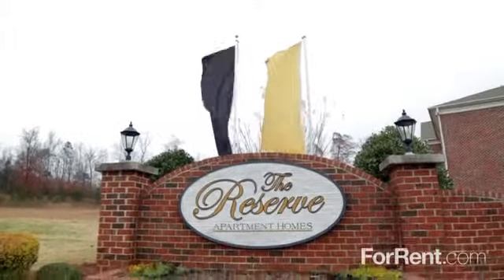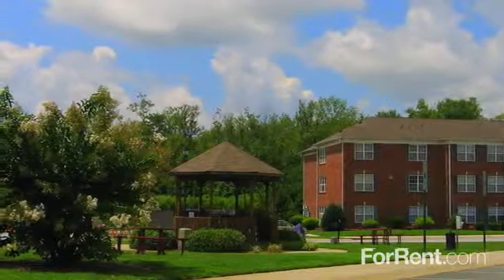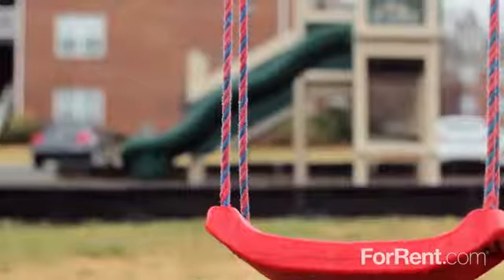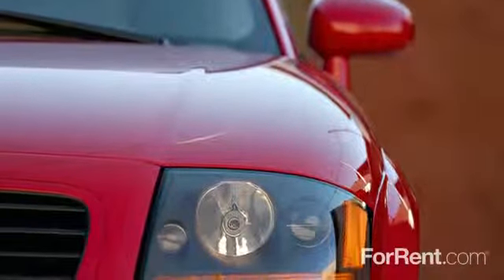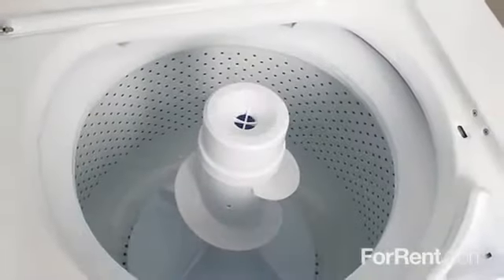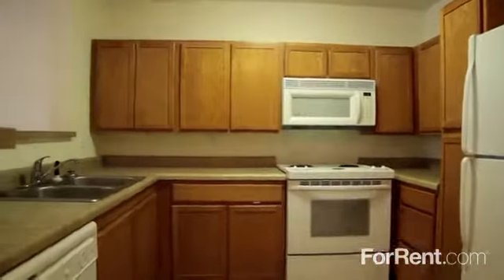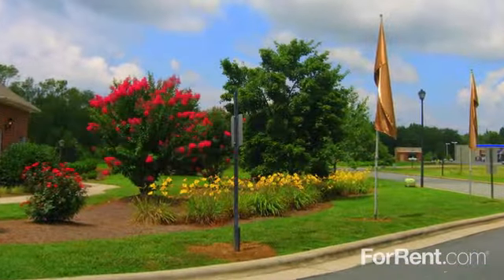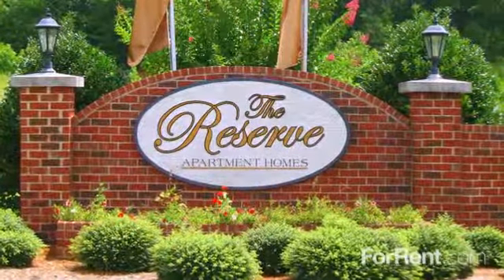Reserve at Regents Center Apartments in Lexington, NC - ForRent.com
Reserve at Regents Center Apartments for rent in Lexington, NC on ForRent.com: Availability, pricing and special promotions subject to change daily. With its tranquil surroundings, graceful design and spacious floor plans, The Reserve at Regents Center is a community anyone would love to call home. Our fabulous community offers one, two and three bedroom apartment homes. You will find that this elegant brick exterior community has individual garages, fully equipped fitness center, sparkling swimming pool with gazebo and a putting green. Within your apartment, you will find washer and dryer connections, fully equipped kitchens, spacious floorplans and so much more. Come reserve your apartment with The Reserve at Regents Center today! CALL FOR OUR CURRENT RENT SPECIALS! - 100 Regents Center Court